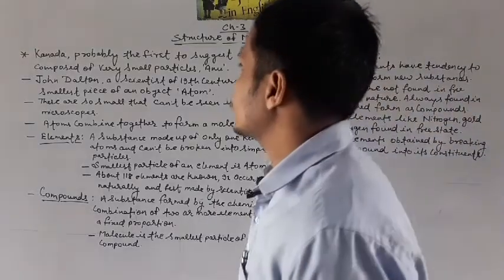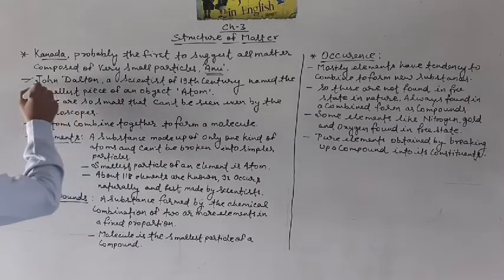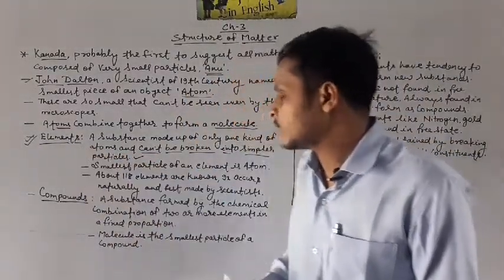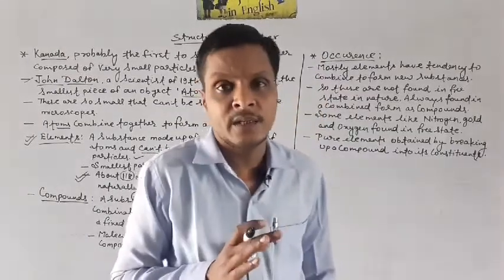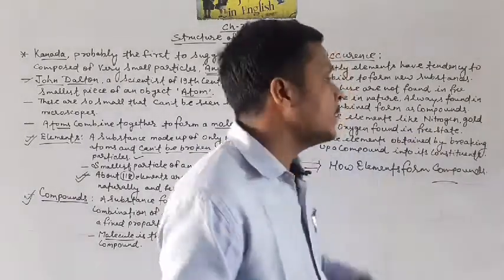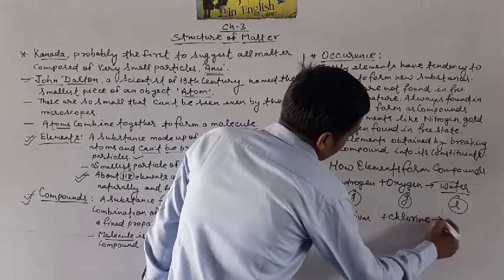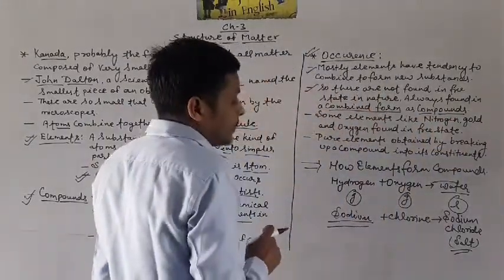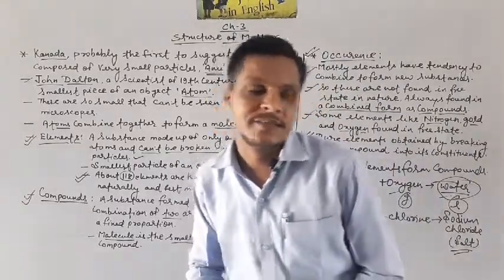Class-7 Ch-3;Structure of Matter (PART-1)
By-Abhishek Upadhyay.